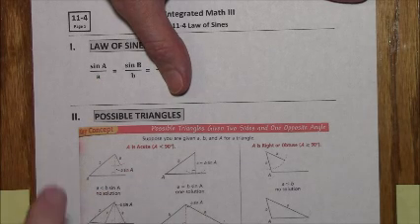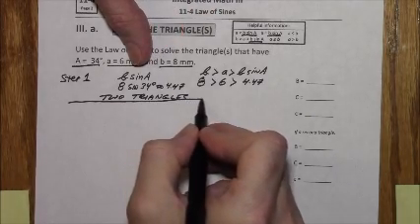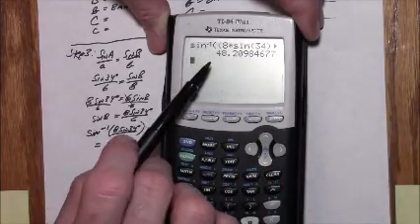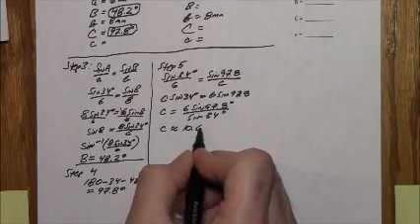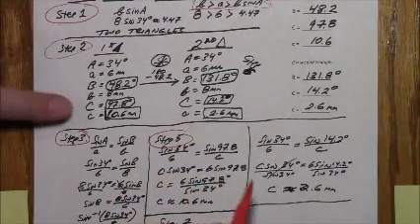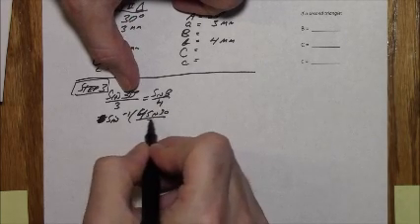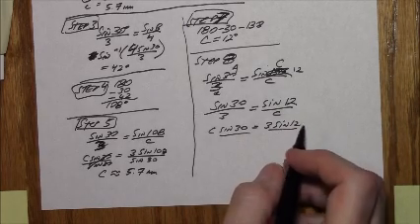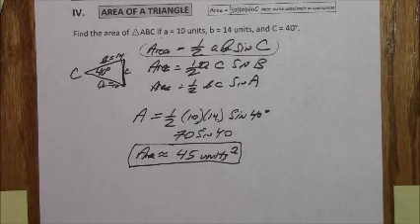11-4 Law of Sines IMIII